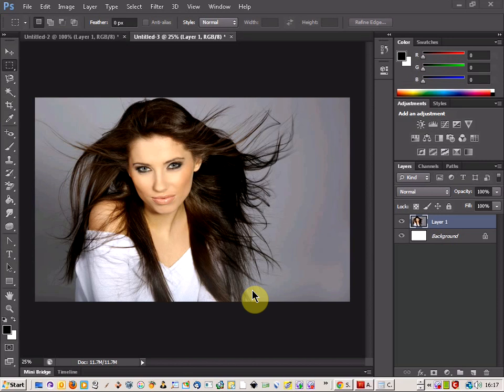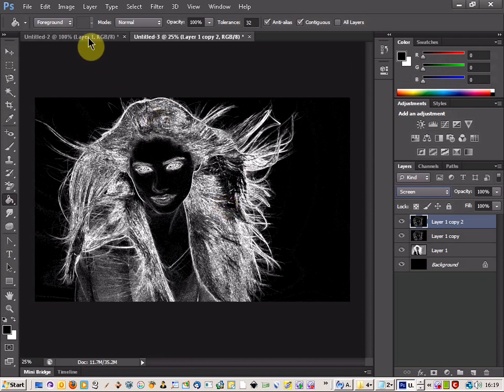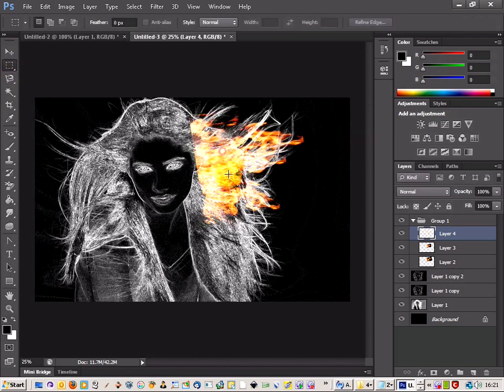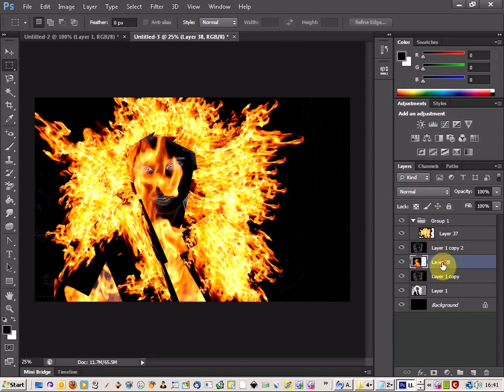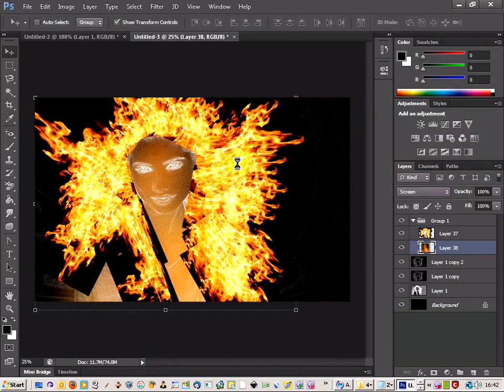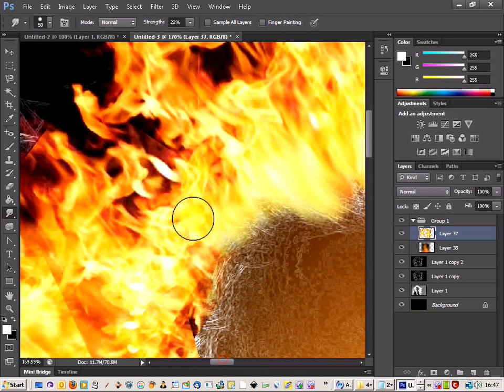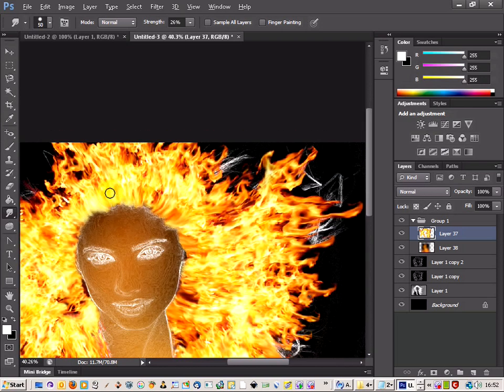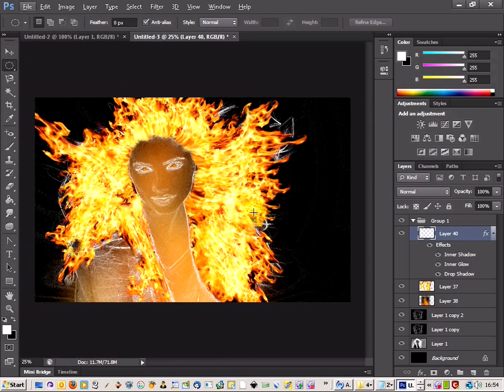photoshop cs6 fire glow demon effect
This is a simple way to add a fire glow demon effect in photoshop cs6, and turn your loved ones into burning horror pictures.